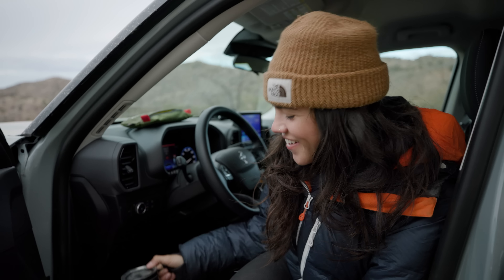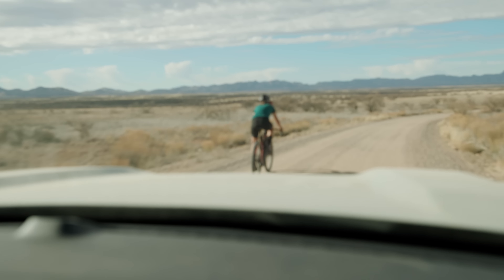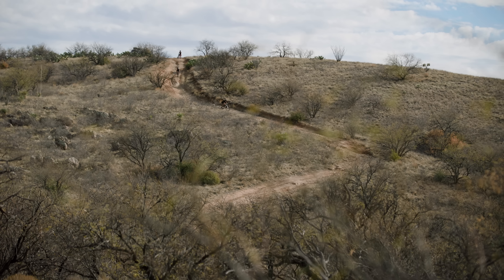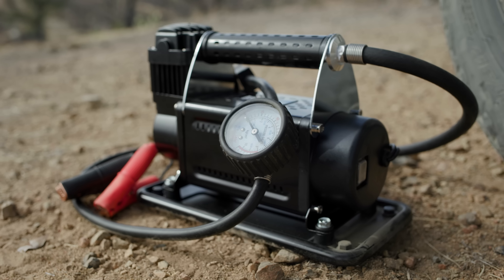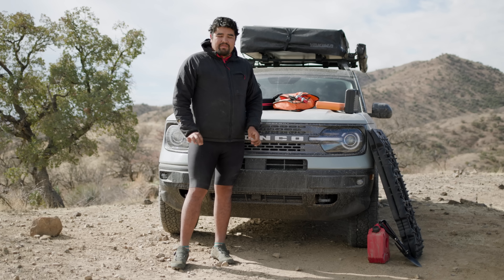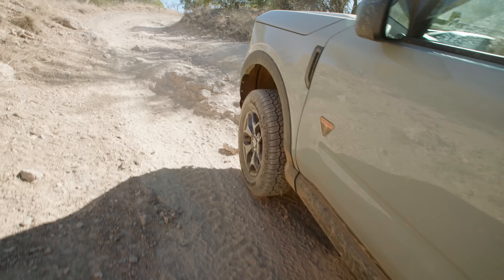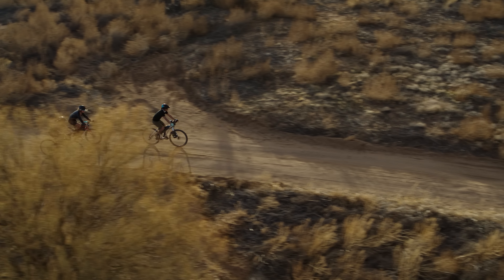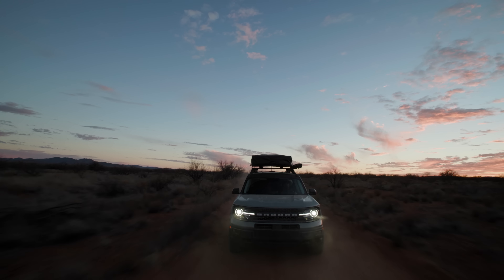Ep 5: Off-Road Essentials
When you’re taking a trip off the beaten path, you’ll most likely run into some rough terrain. Here’s how the Ford Bronco Sport is built for backroad adventures and what to pack in your car so you’re prepared for unexpected obstacles.